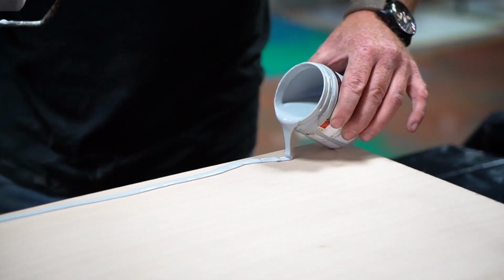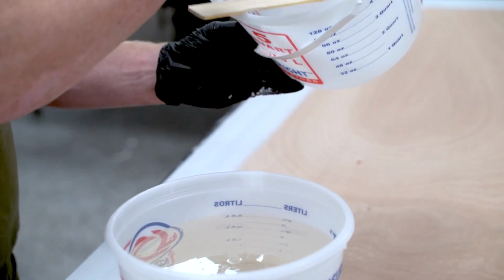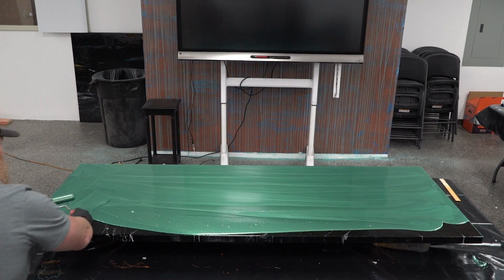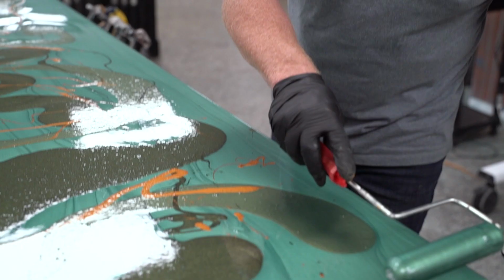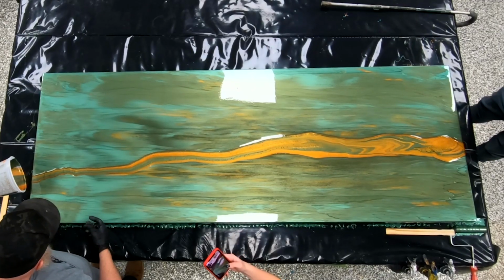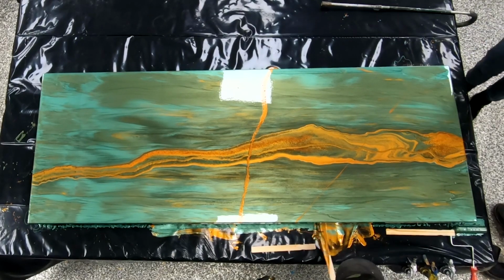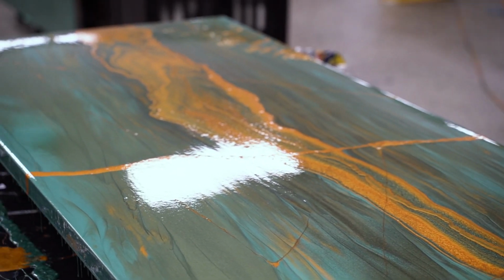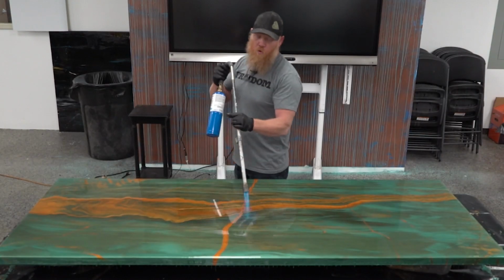HOW TO - Premium Green Forest FX POXY Countertop Kit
How to create Green Forest with Countertop Epoxy! The Premium Green Forest FX Poxy Countertop Kit includes 2 Gallons of Premium Clear FX Poxy, 1 FX Metallic Powder in Forest Green for your base color, 1 FX Edge Coat in neutral Gray, and 3 FX Metallic Powders: Evergreen Powder, Treebeard Powder and Gold Powder.

0:00 Kit Includes
0:17 Edge Coat
0:45 Mixing Epoxy
1:26 Adding Color
1:58 Pouring Base Color
3:29 Adding Accent Colors
3:53 Rolling Accents
5:00 Dirty Pour
5:30 Veining And Techniques
8:20 Torch
9:25 Final Look

Countertop Epoxy provides countertop epoxy kits to coat over existing countertops or new ones. Our products are all food safe, heat resistant, UV resistant, and scratch resistant, making this epoxy the best epoxy for countertops. This coating is also zero VOC so there will be no odor or toxic fumes when applying the product.  At Countertop Epoxy, our goal is to provide our customers with the best support and guidance so their experience from start to finish with our products is always easy and enjoyable.

Get valuable hands-on experience with applying epoxy to countertops, floors, walls, outdoor surfaces, and more by joining us for an upcoming workshop.

Office Hours: M-F, 7am-6pm Mountain Time.